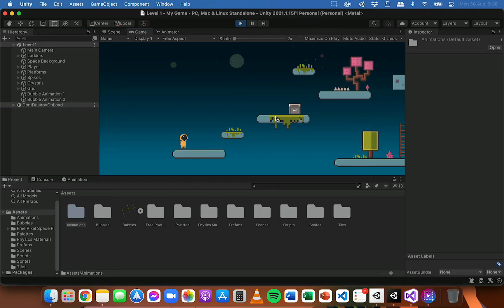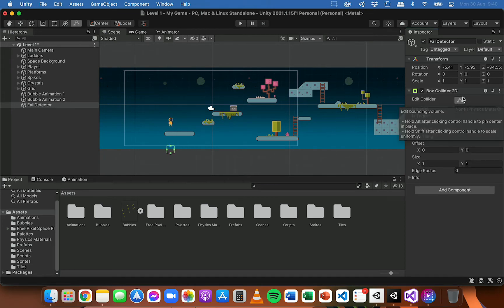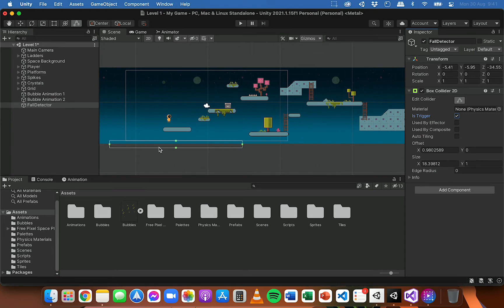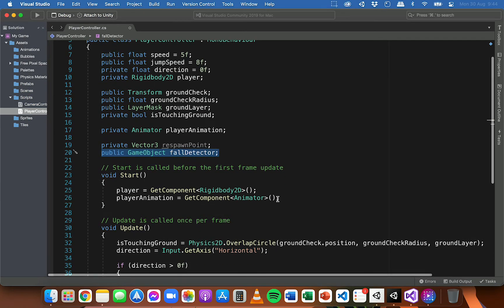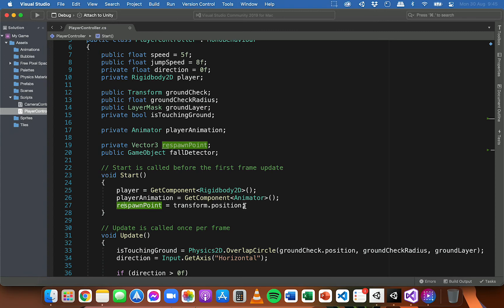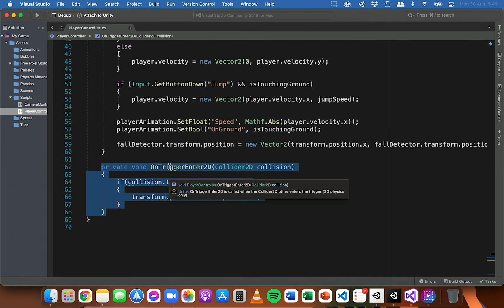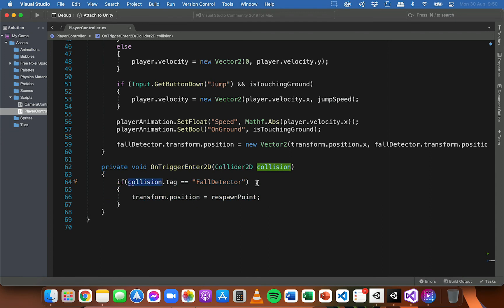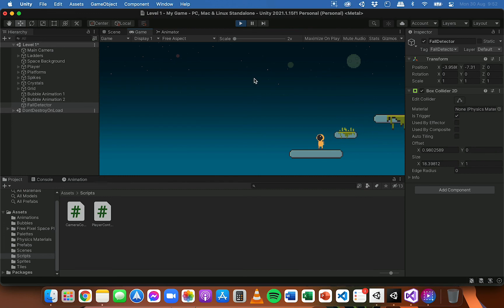Unity 2D Platformer Tutorial 19 - Respawning the player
This video demonstrates how to write a script to respawn the player after falling off a platform in a 2D platformer game in Unity.